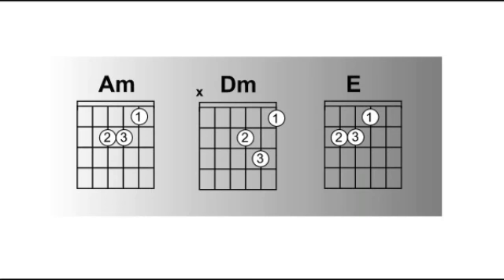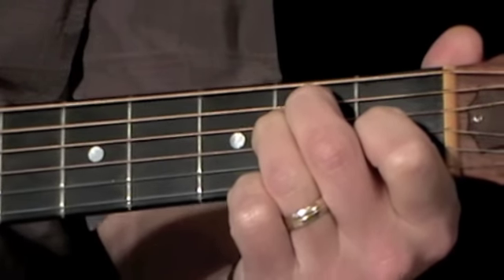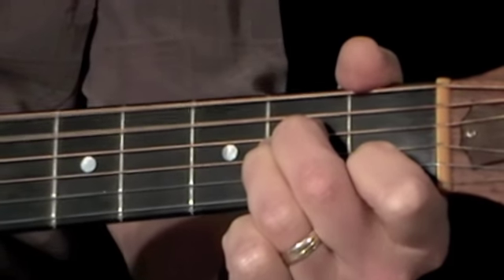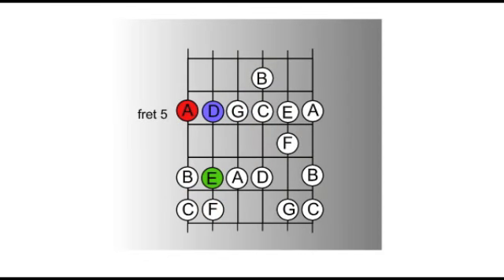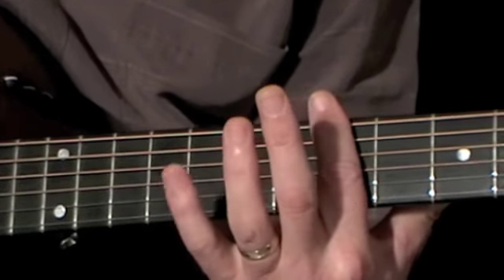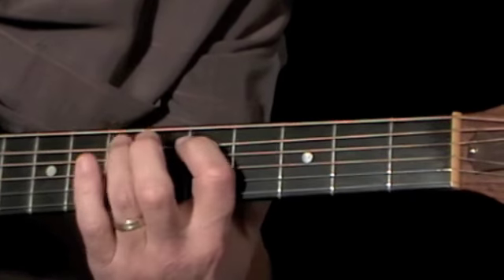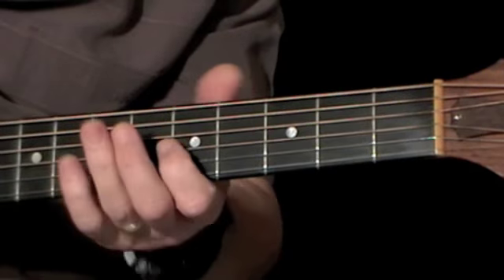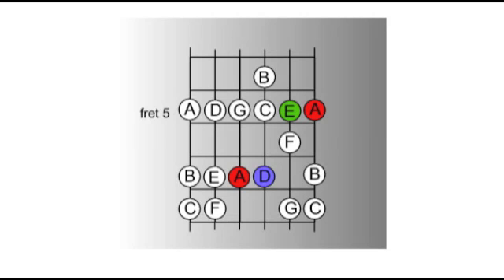Fun with Flamenco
For more information from the source site of this video please

Once you have familiarised yourself with the first position pattern for the Natural Minor Scale, then this lesson shows you a great way to develop your ability to work with this scale over a typical Flamenco chord sequence.

This can either be played using open chords. Or using barre chords.

Let's just go through the sequence: first with open chords: two bars of A minor,
two bars of D minor,two bars of E Major,
two bars of A minor.

The whole sequence repeats so you have to remember to stay on Am for a couple more bars..

If you are happy playing barre chords there are some advantages to using them to play this, as you'll see in a while.

With barre chords the sequence looks like this (shown).

Now ultimately the aim is to integrate both lead and rhythm playing, but for now let's separate them out while we develop a few lead ideas.

A great way to play this style of lead is to start by working close to the root notes of the chords so let's see where those are on our First Position Natural Minor Scale pattern:

Let's start with these three lower root notes A on the sixth string, and D and E on the Fifth string.

What we are going to do is use the scale to work out phrases that link the root notes chord like this. Starting on A and ending on A in anticipation of the Am chord.
Then starting on A but ending on D in anticipation of the Dm chord. Then starting on D but ending on E in anticipation of the E Major chord. Then starting on E but ending on A in anticipation of the A Minor chord.

Always landing on root notes like this isn't necessarily the best way to improvise, but learning how to do this does act as a safety net -- if, when all else fails, you know how to get back to the root note of the next chord.
Once you have worked out a few phrases of your own that work in this way, the next step is to try them out with the chords.
If your chord changes are up to speed, you can do this yourself by integrating the lead and chords like this (shown)
Using the open chords, or the barre chords.

When using the barre chords you have two advantages - firstly it's easier to control your rhythm playing by muting.

Secondly you can finger the chord slightly early because the root note you end your phrase on will always be a part of the chord.

If you find integrating the chords and lead difficult to begin with, then please make use of the backing track that you can access from the toolbox to the right of the video screen.

When playing against the backing track try and restrict your phrases to the beats & 2 & 3 & 4 & 1 like this..

Once you have got the knack of ending your phrases on the lower root notes, then try working the higher end of the scale pattern using the four root notes available there..

 ..The A on the fourth string 7th fret, D on the 3rd string 7th fret , E on the 2nd string 5th fret and Another A on the top string 5th fret.

This opens up quite a bit more scope..

Finally, once you feel your safety net is fully in place, then you can broaden out and improvise a little more freely, safe in the knowledge that you can get back to the root notes if things come unstuck phrasing wise!

I'm going to play out with that exercise now -- notice I'll be mixing some phrases that resolve back to the root notes, and some that don't..

OK -- have Fun with Flamenco!
And I'll See you in the next lesson!